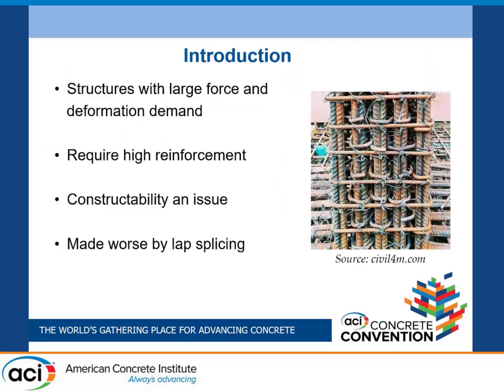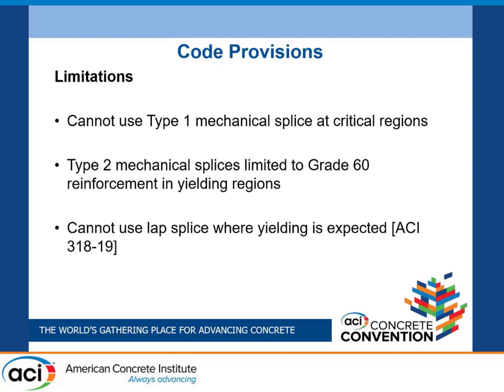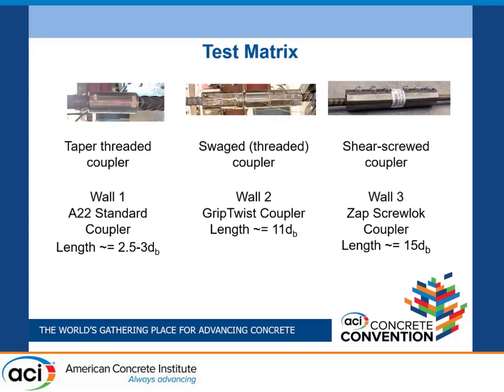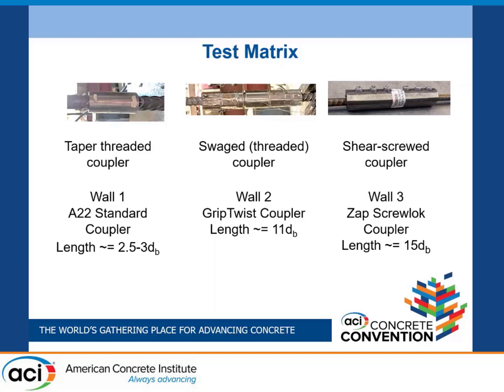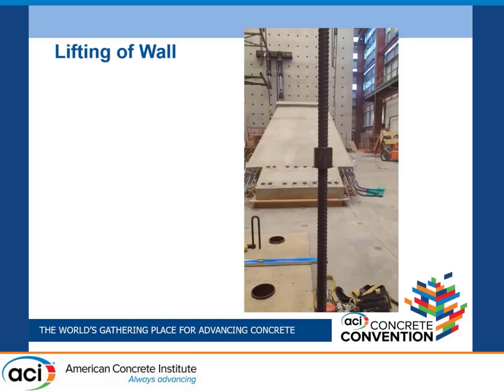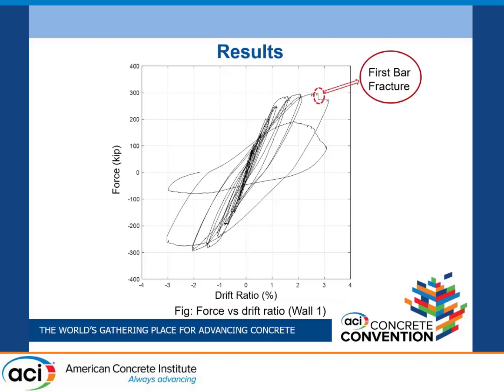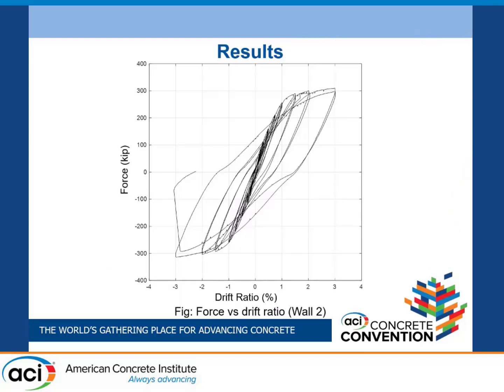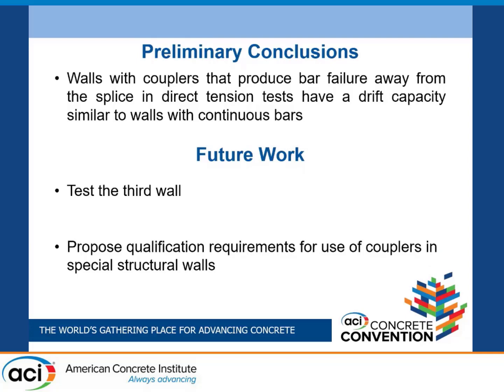Behavior of Earthquake-Resistant Rectangular Walls with Mechanical Splices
Presented By: Utsav Neupane, University of Kansas

Description: A series of tests is underway that aims to establish whether, and under what conditions, mechanical splices can be safely used with Grade 100 (690) reinforcement at the base of a structural wall subjected to earthquake-induced displacement demands. These tests are necessary because ACI 318-19 prohibits (1) lap splices and (2) mechanical couplers for Grade 100 (690) reinforcement in special structural walls where longitudinal reinforcement yielding is likely to occur. These prohibitions make it difficult to construct special structural walls economically with Grade 100 (690) reinforcement. The test series includes three large-scale reinforced concrete wall specimens subjected to reversed cyclic displacements. Variables include mechanical splice length and the type of splice-bar connection. The influence of the mechanical splice on wall strength, deformation capacity, and failure mode are examined. The effect of the mechanical splice on bar strain demands and wall deformations near the wall base are also reported.